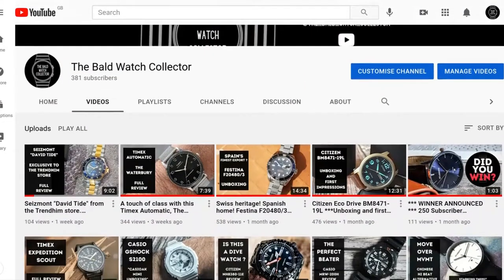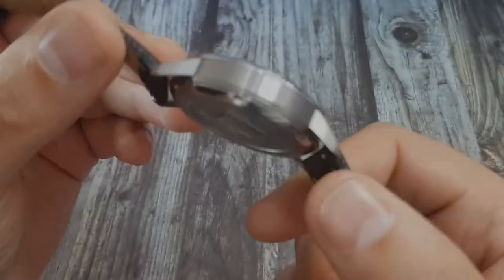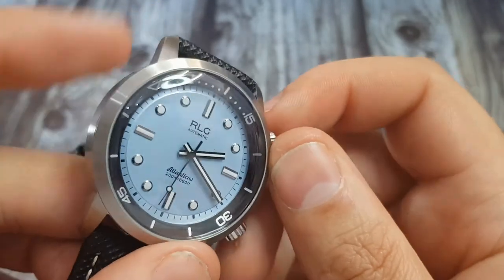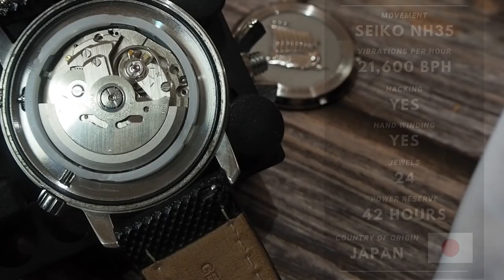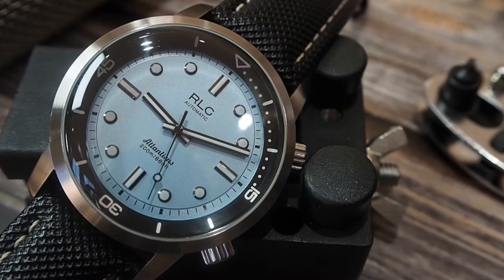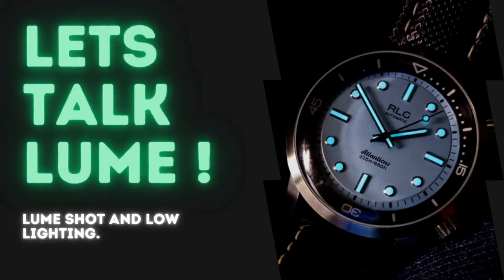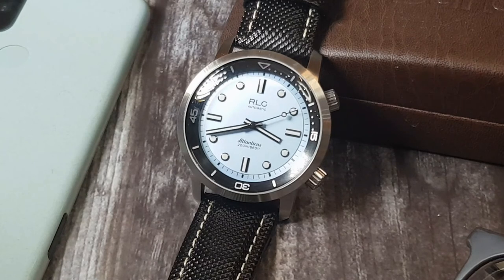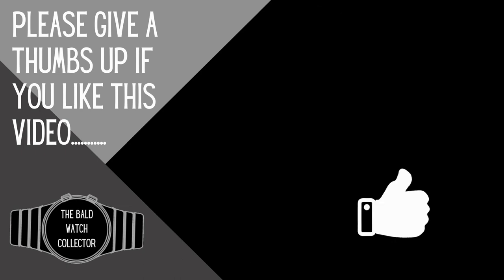RLG Atlanticus from Richard Legrand Watches, a modern compressor style dive watch, ** FULL REVIEW **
Hey guys, my names Troy, I'm bald and I collect watches.

Who doesn't like a dive watch, how about something that isn't run of the mill, today's review is of the RLG Atlanticus, a super stylish, retro inspired compressor style dive watch.

Stock of this is becoming hard to find, so search high and low for a used model. But if you wish to shop on the RLG website or register your interest in a restock then head on over to;